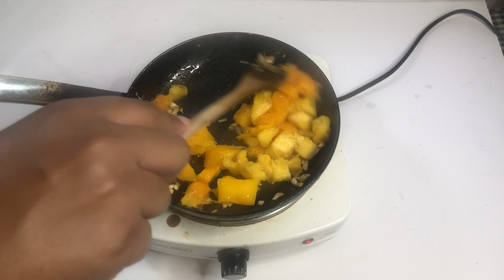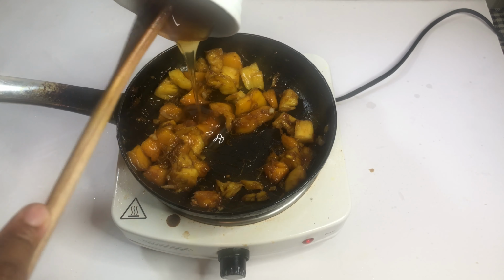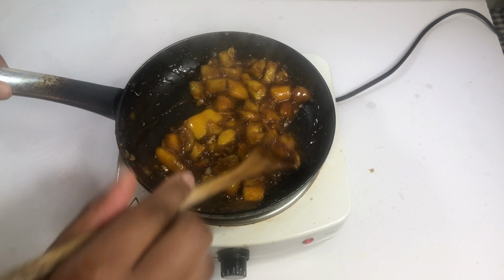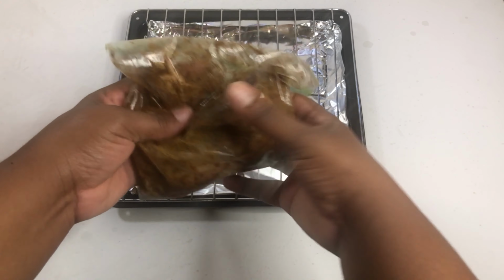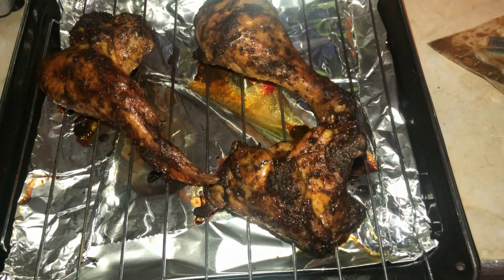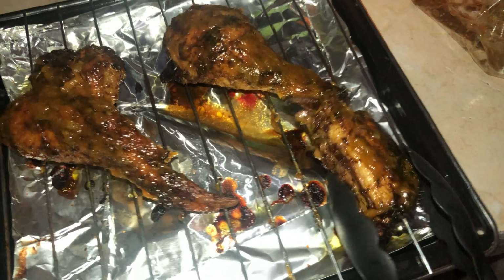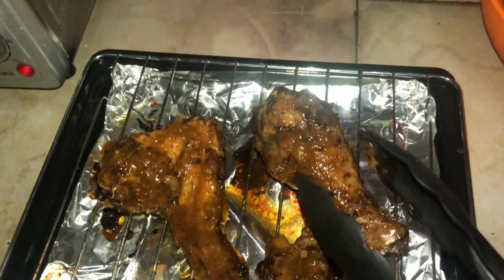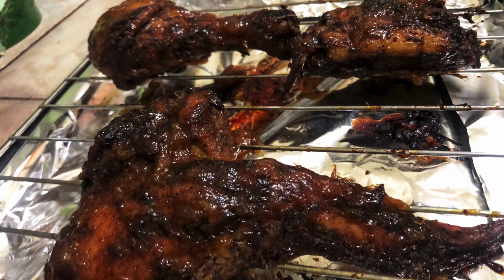Mango Jerk Chicken Jamaican style 🇯🇲|| Jerk Chicken recipe || Eat With Niquez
WHAT ARE YOU WAITING FOR??COME OOONNN, CLICK ON THE BELL BE APART OF THE NOTIFICATION GANG!!

I post my drool-worthy, jaw-dropping creations every Tuesday and Friday at 12 pm! From delicious easy to make cakes to creative restaurant worthy entrees ans snacks.! Got an idea for a dish?

Snapchat - @MONIQUE_PJ - BEHIND THE SCENES footage from our shoots!

Ingredients you'll need:

1 tbsp soy sauce
1 tsp garlic
1 tsp ginger
1 tbsp oil
1/2 cup mango slices
1/2 cup pineapple slices
3 tbsp honey
1/2 tsp to 1 tsp lime juice
1 1/2 chili powder (OPTIONAL)